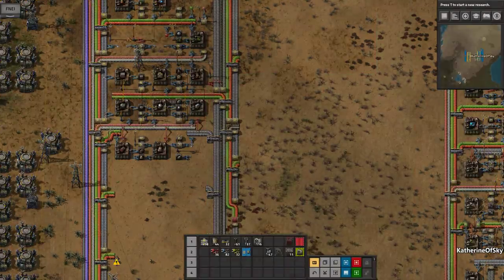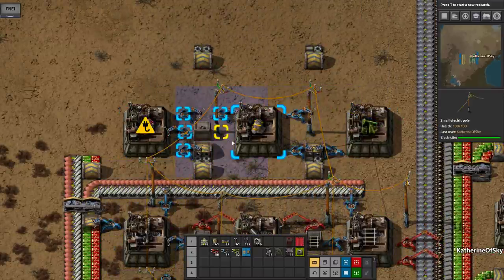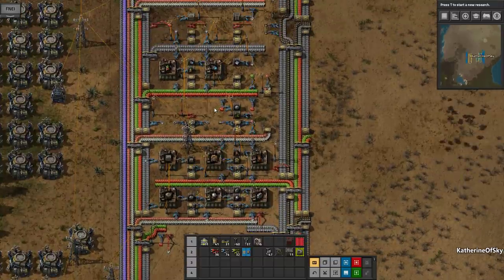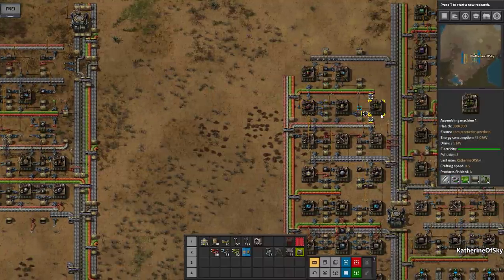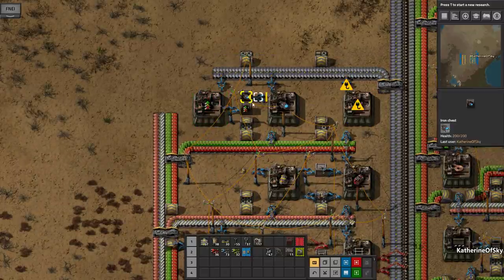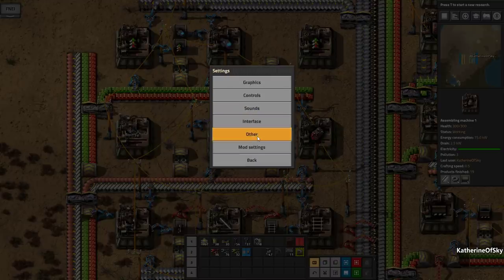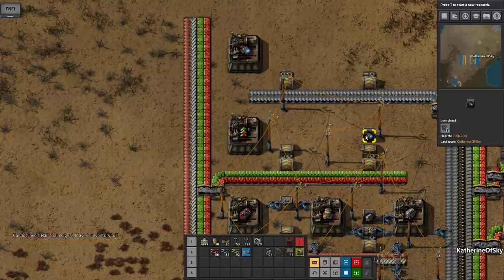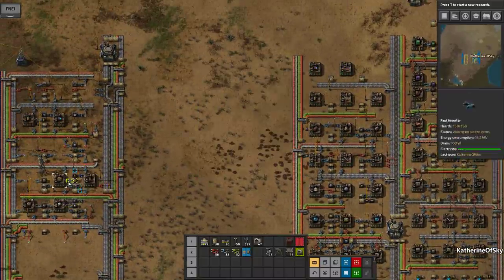Factorio 0.17 Ep 4: Designing a Mall (Long Form) - Tutorial, How to, Building, Gameplay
The update is here, time to redesign the Mall!  In this long-form series, join me as I puzzle out the best ways to conquer mall design.  Short-form tutorial coming soon.